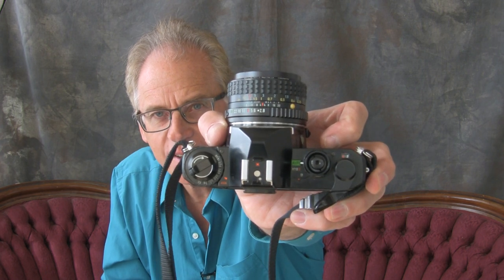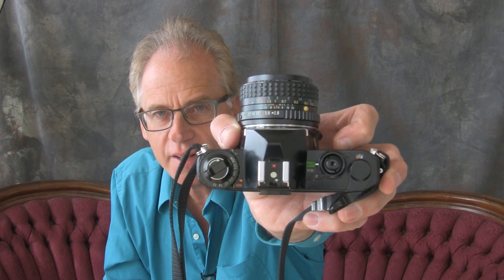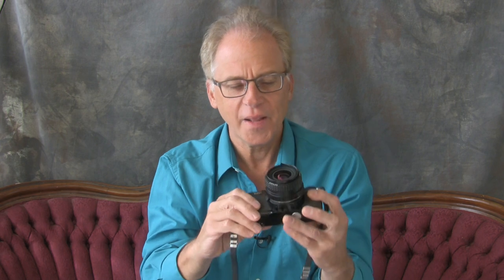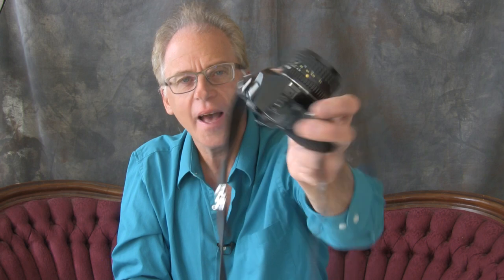WAJDA PHOTO - Gear Talk--Real World Experience: Pentax MV with 28mm f2.8 Lens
Support is appreciated to keep the shows going. to make a contribution. Thank you.